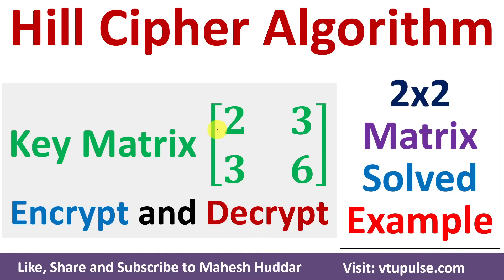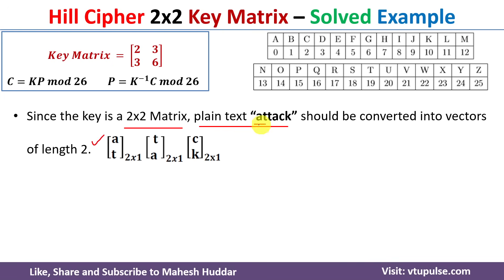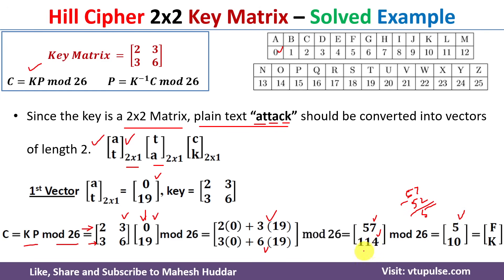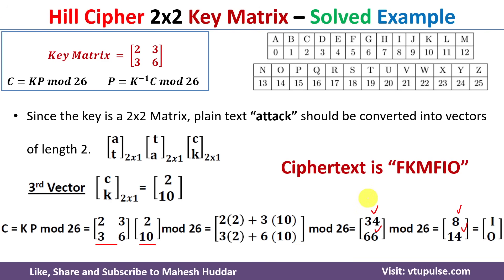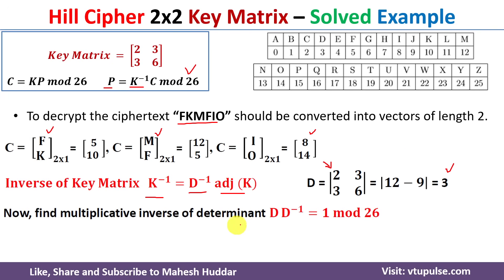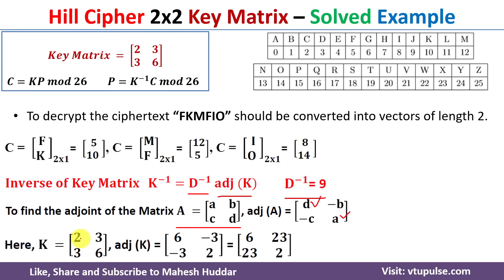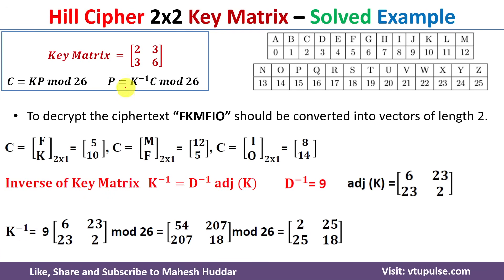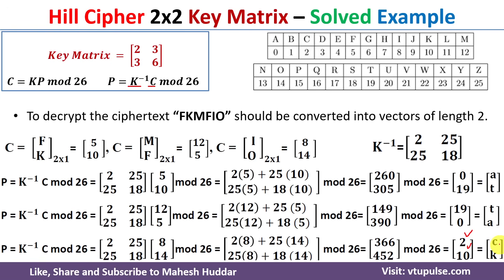1. Hill Cipher Solved Example 2x2 Key Matrix | Hill Cipher Encryption and Decryption Mahesh Huddar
1. Hill Cipher Solved Example 2x2 Key Matrix Hill Cipher Encryption and Decryption Cryptography and Network Security by Mahesh Huddar